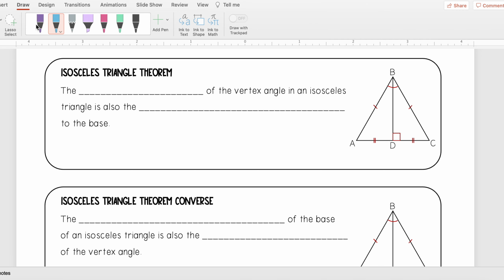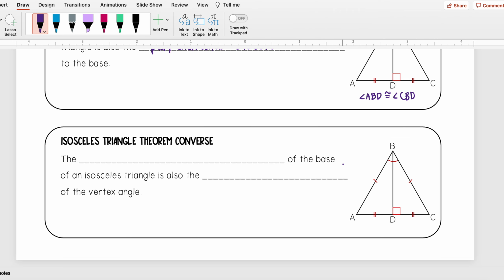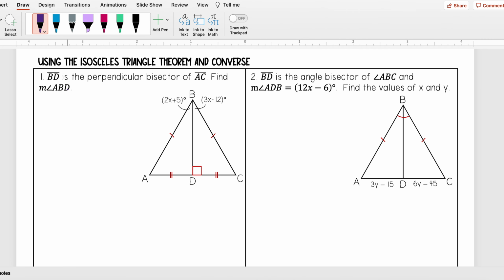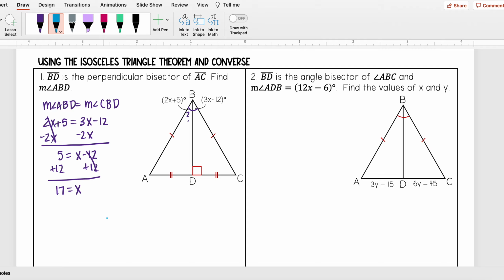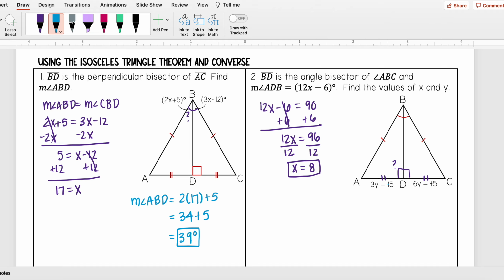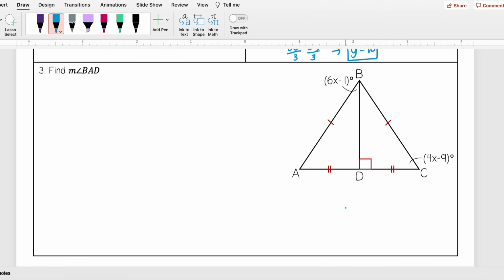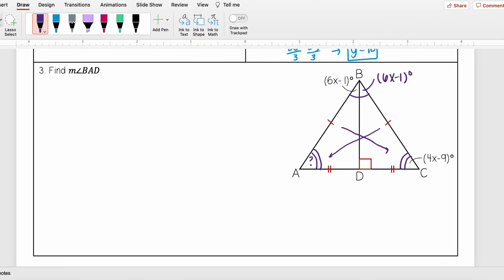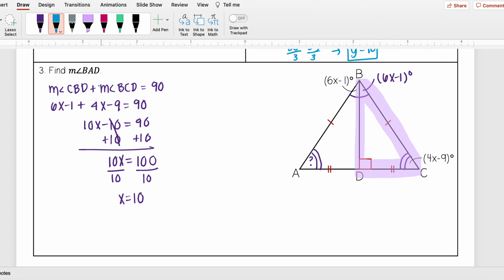Isosceles Triangle Theorem and Converse + Examples